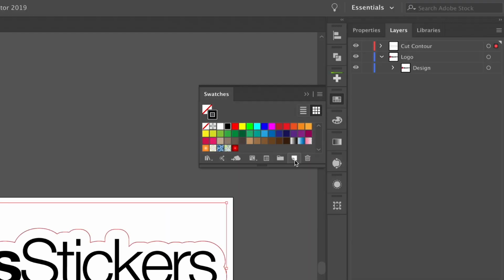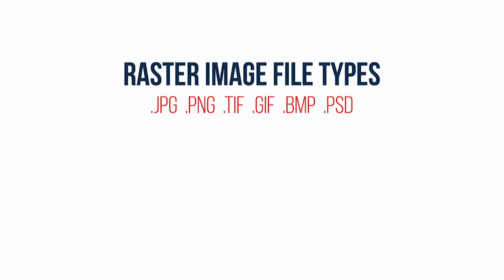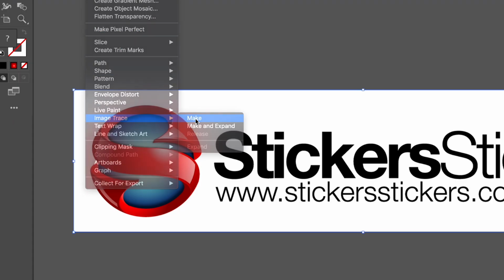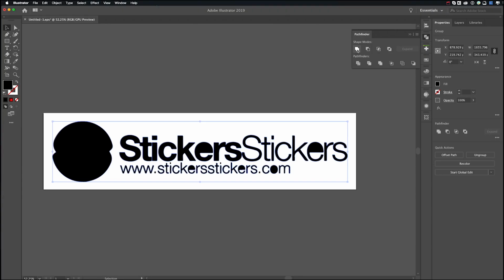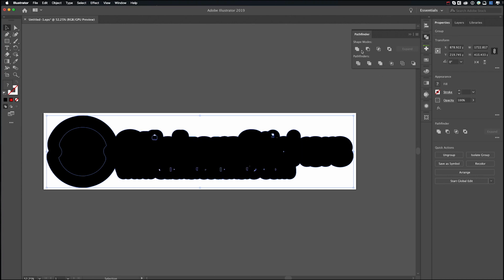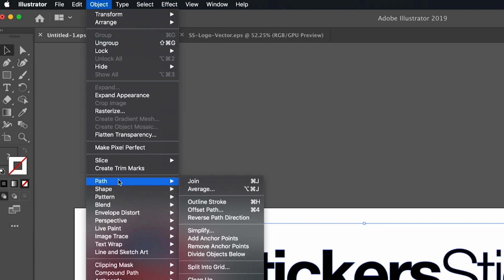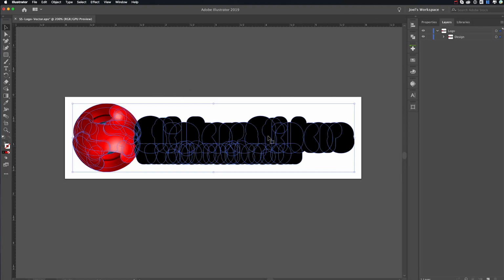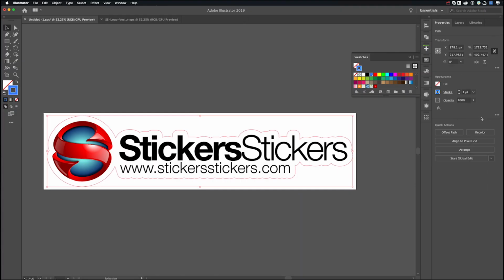How To Create A Cut Path For Your Sticker Design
This quick and informative video will show you how to create a cut path in Adobe Illustrator for both Raster and Vector graphics. From there you can create a custom sticker by uploading your finished file on StickersStickers.com

Share with us the sticker you created thanks to our easy adobe illustrator tutorial.